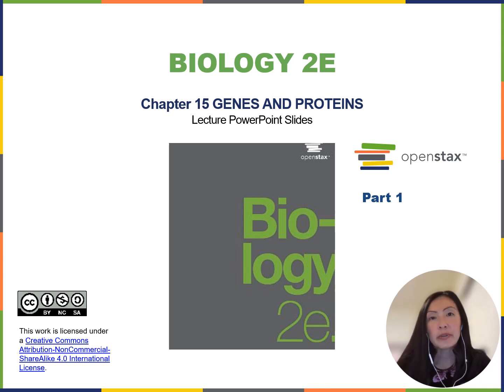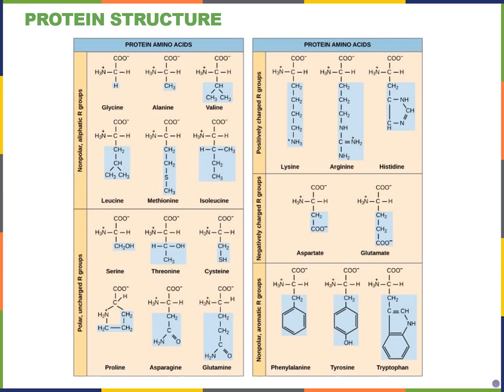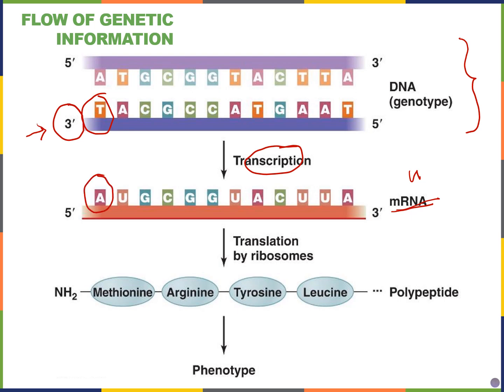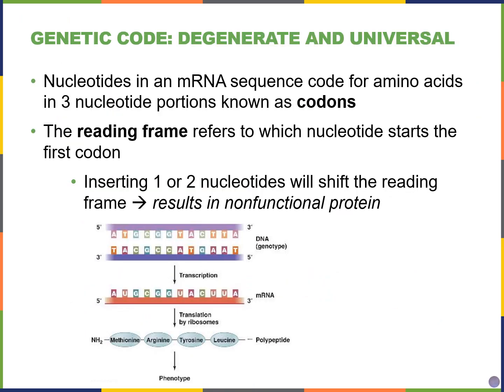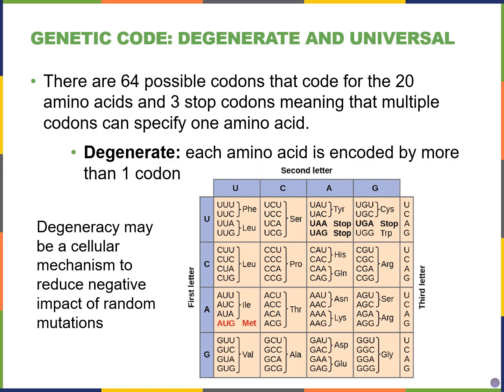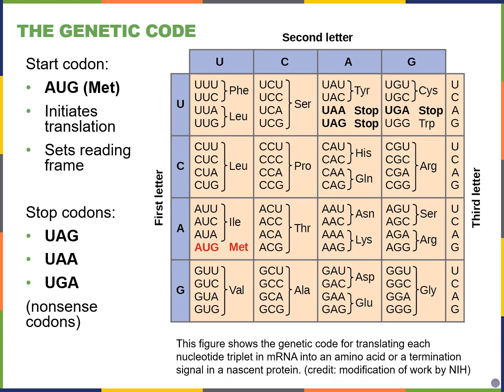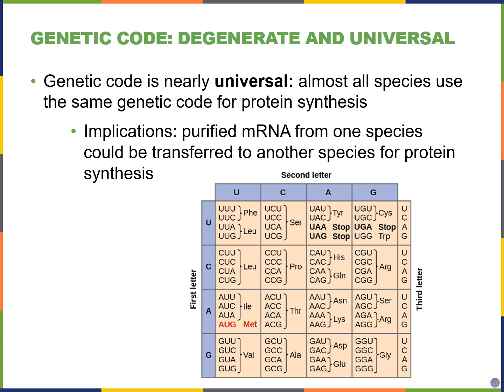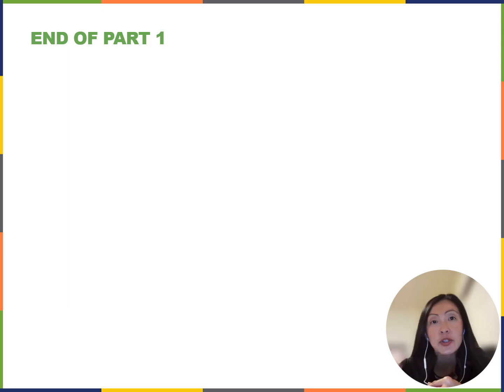Biology2E Ch15 MChen Lecture Video Part1